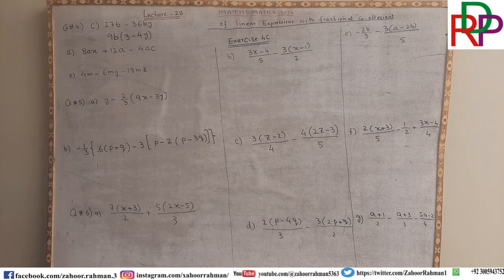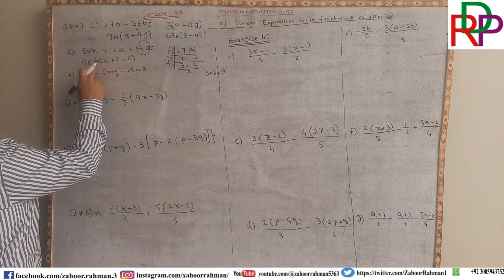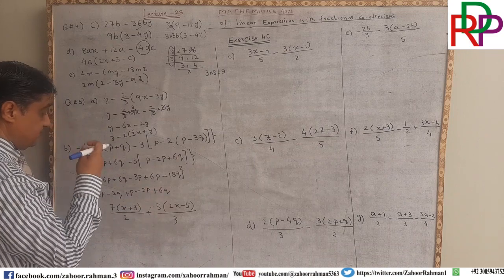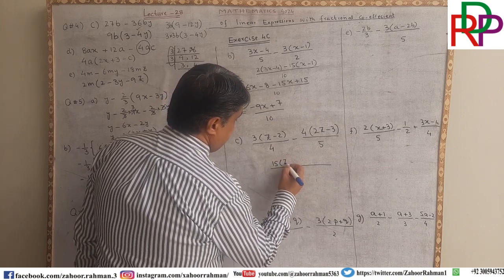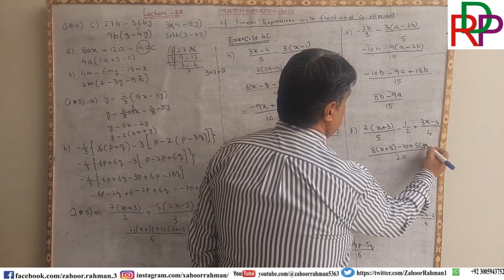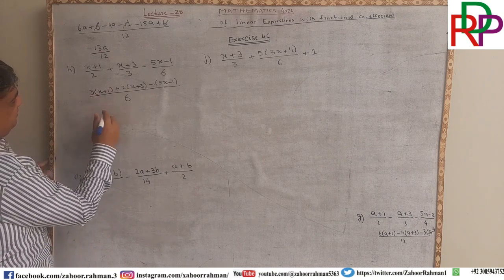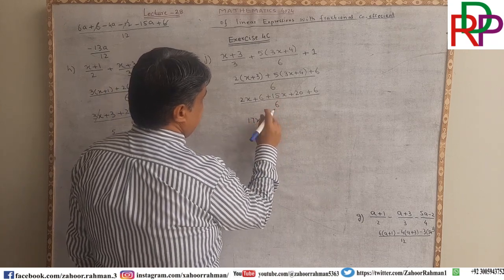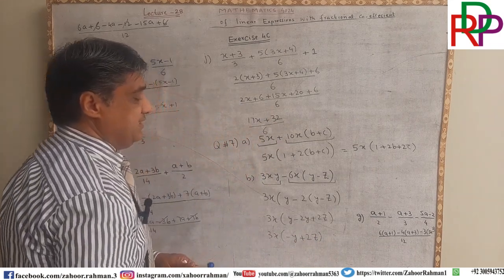Factorization of Algebraic expressions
Factorization of intermediate and advanced level expressions is taught in this video. Also, advance level expansion is done.